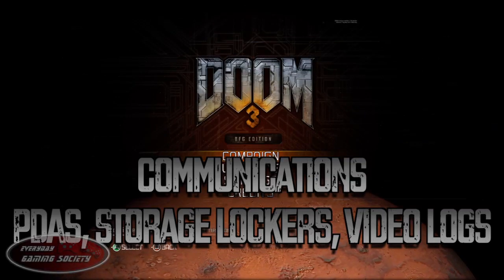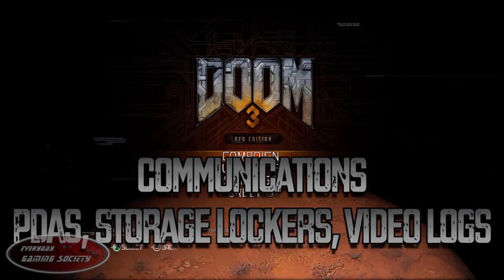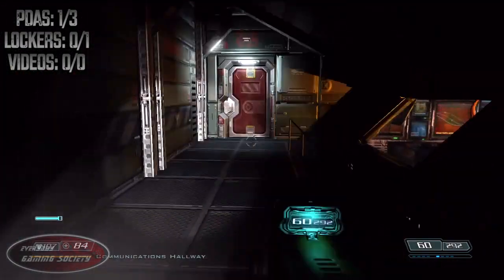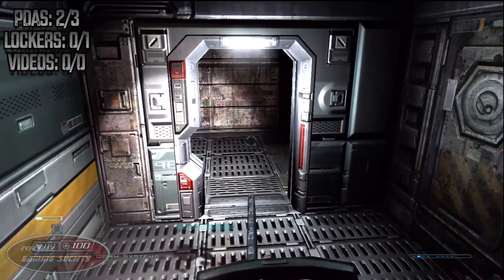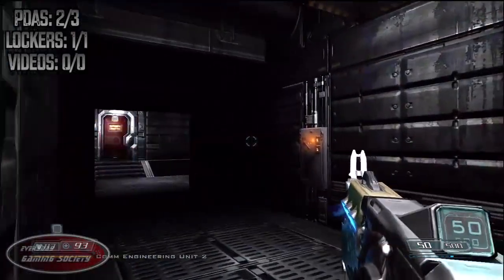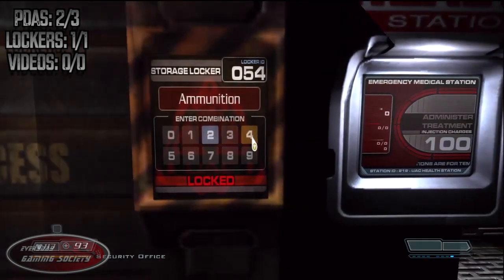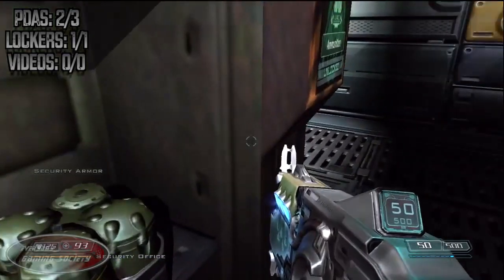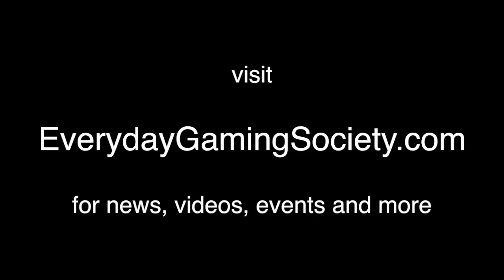Doom 3 - Communications Collectibles (PDAs, Video logs, Lockers)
Steve goes through level 6 in Doom 3.